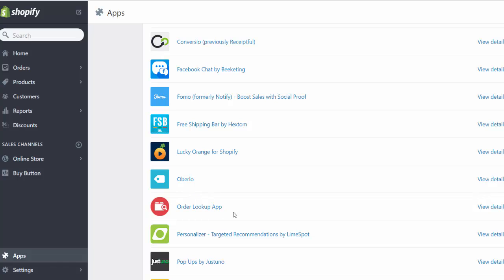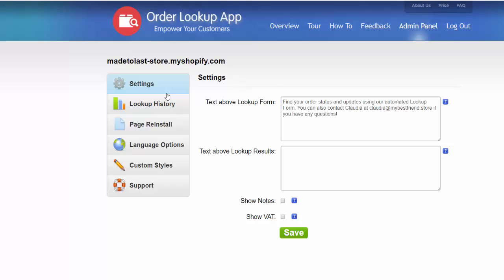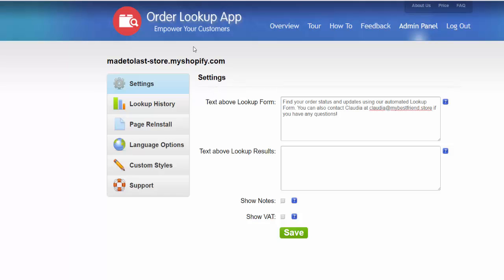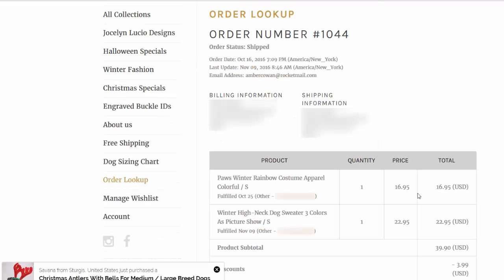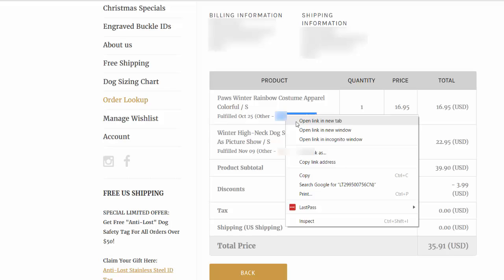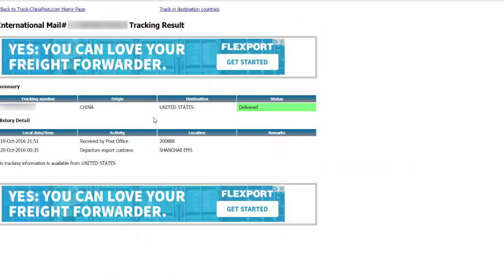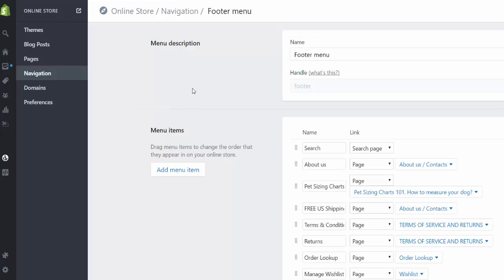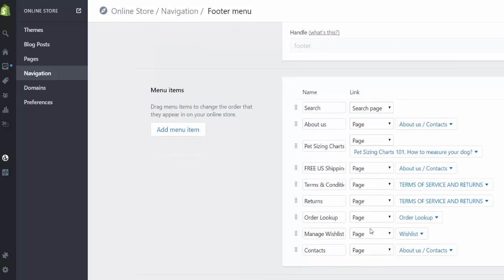Shopify ORDER LOOKUP APP: A VERY helpful App that allows your customers to see the TRACKING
Welcome back guys to our video series of creating your first profitable Shopify store as we continue covering the essential apps that you might need to succeed.
Keep watching and you’ll learn:
o About a VERY USEFUL app that’ll put your customers at EASE when they purchase your products.
o I will GUIDE you STEP by STEP on how to SETUP this app
o How do you CREATE an Order look up page for your customers? I’ll put you through the process.
o I’ll teach you how to incorporate an order look up page into Your SHOPIFY MENU!

How to get from ZERO to $47,812 per month using a SIMPLE and EFFECTIVE Amazon And Shopify system with ZERO Capital Or Investment + A team of Experts READY to Help you to SUCCEED!

Your FULL PROOF Amazon and Shopify Crash Course Program to get from ZERO to $47,812 per month with no CAPITAL or INVESTMENT + A Community of Experts ready to Guide You along the way

TURNKEY AMAZON + SHOPIFY SYSTEM: The Ultimate Step-By-Step Crash Course to get you from ZERO to $47,812 per month: All the TOOLS you need + A Team of Professionals ready to Guide You All the way to SUCCESS